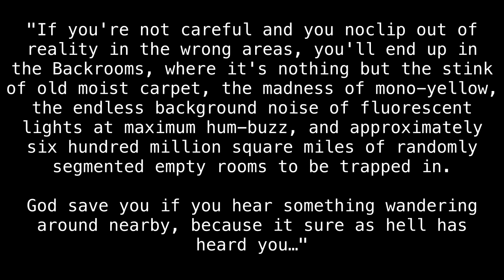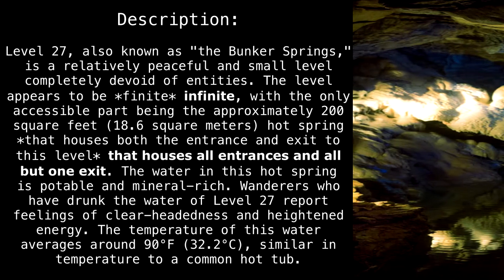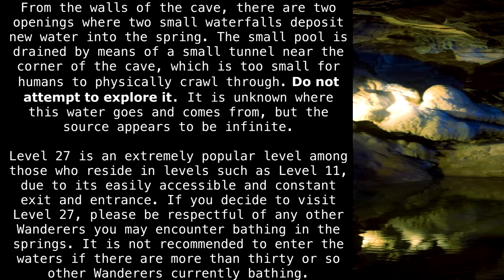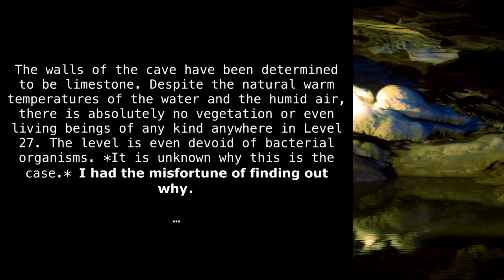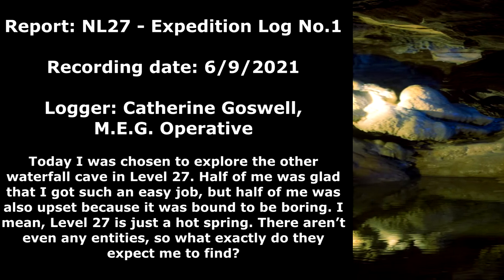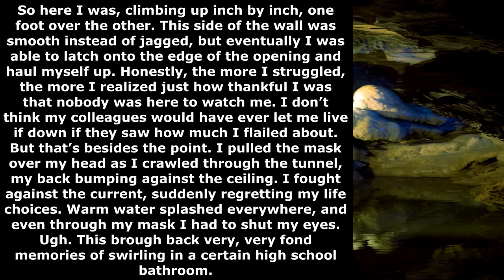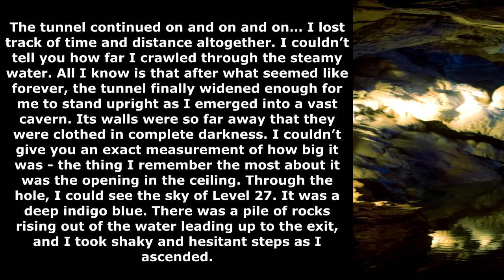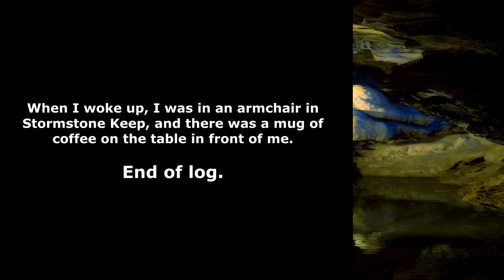Level 27 "The Bunker Springs" [Backrooms Wikidot]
Better bathing, underground.

Article by "Kitty Rika".

Sections:
00:00 - Introduction
00:36 - Classification
00:56 - Description
09:17 - Bases, Outposts and Communities
09:30 - Entrances And Exits